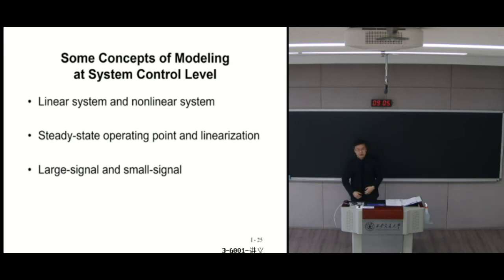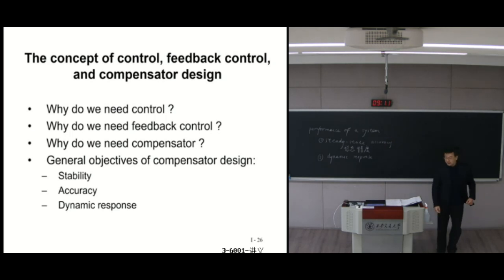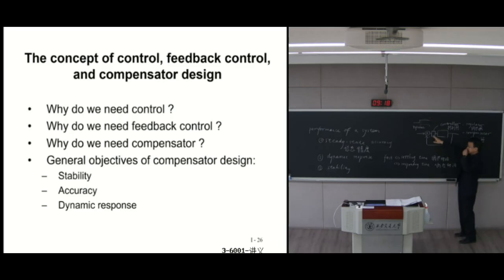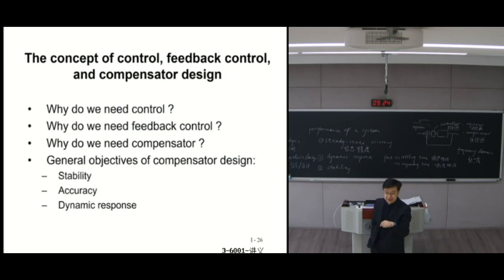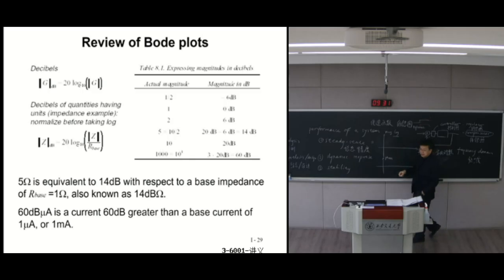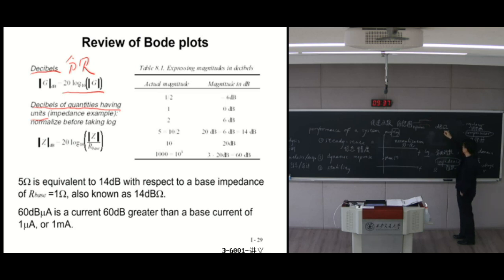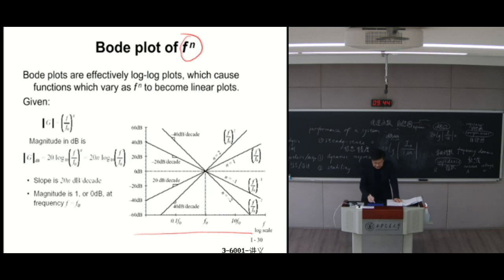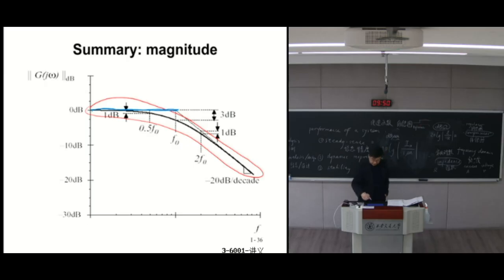lecture1(high frequency power electronic circuit)